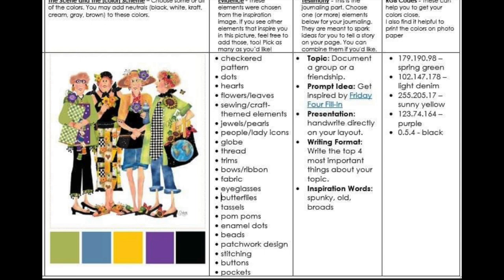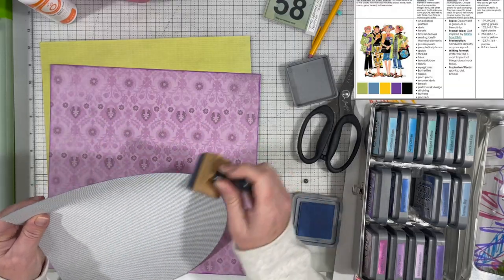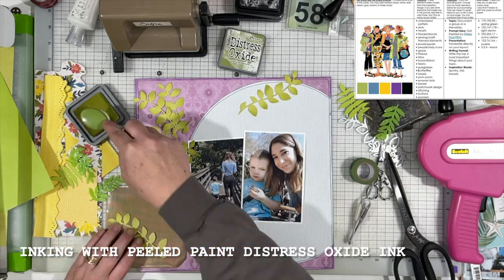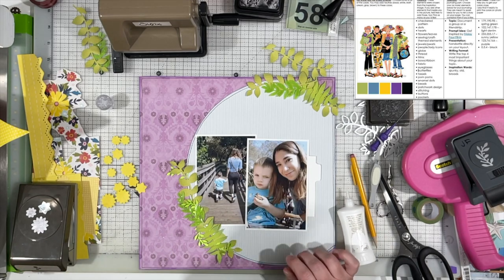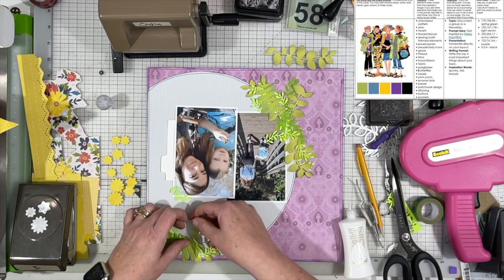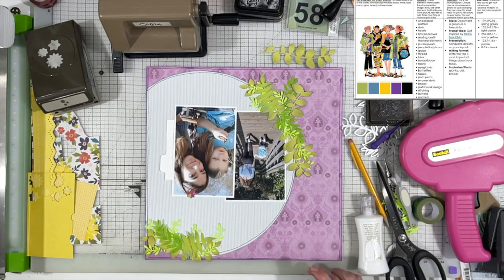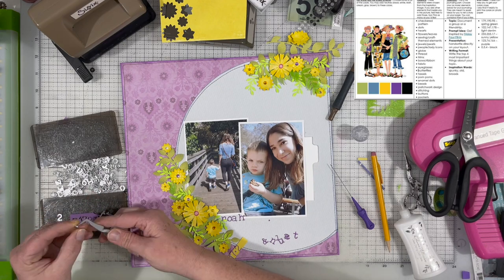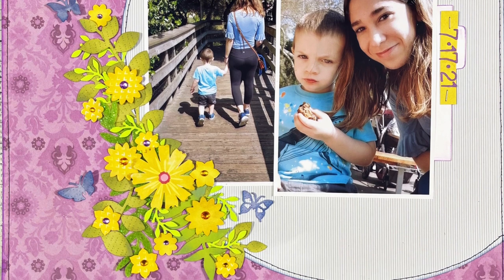Process Video: Noah and Auntie (CSI Case File #380)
Thank you for spending time with me today. I hope you enjoyed this video and go check out CSI!

Products Used:
Distress Oxide Ink: Villainous Potion, Faded Jeans, Peeled Paint, Bundled Sage and Mustard Seed
Tim Holtz punch: Laurel
Stampin Up punch:  Flower trio